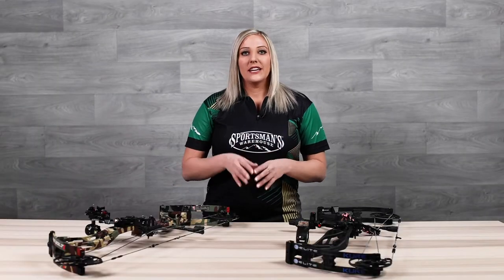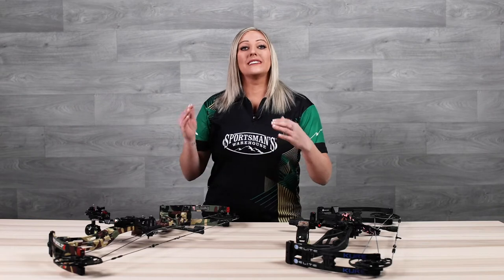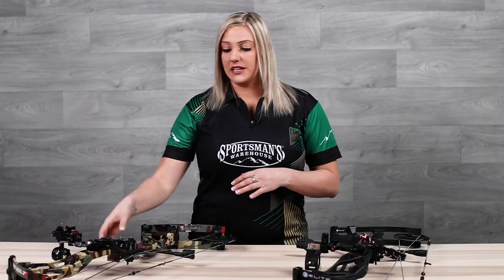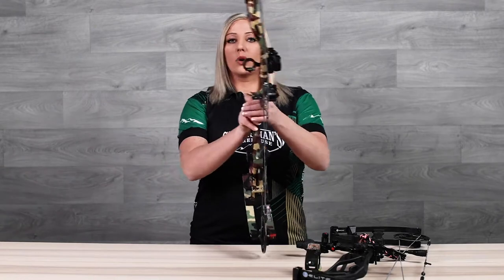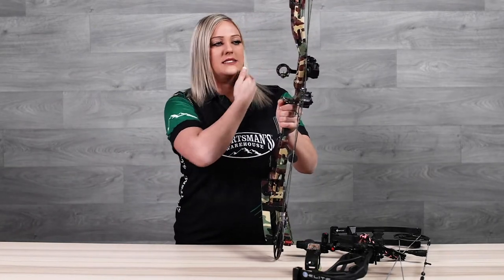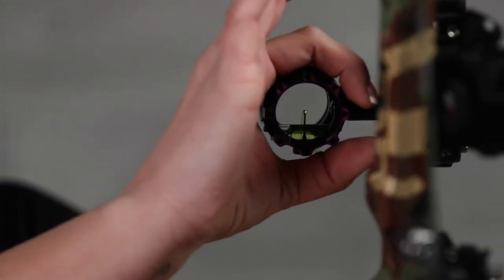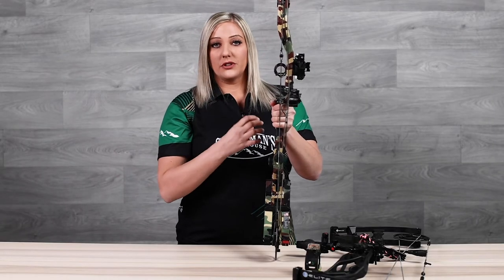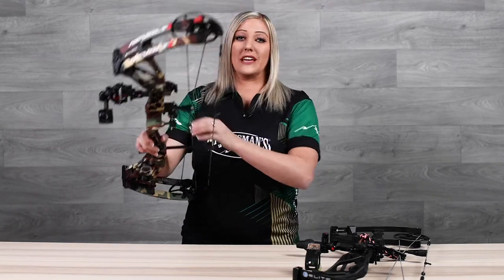Choosing A Peep Sight For Hunting With Paige Pearce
Paige Pearce, one of the the world's top archers, goes over how to choose a peep sight that best suits you and your bow set up.

Featured Products:
Archery Sights & Pins